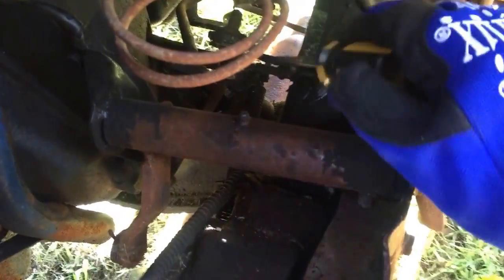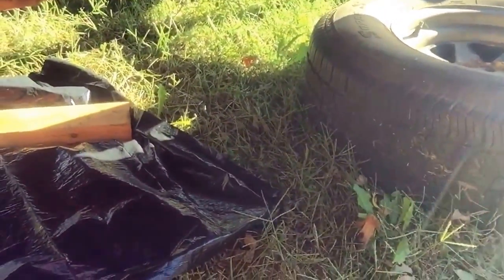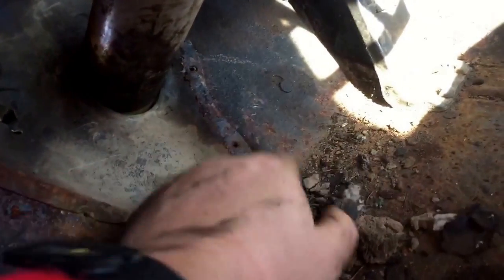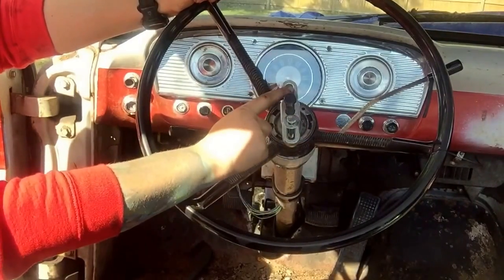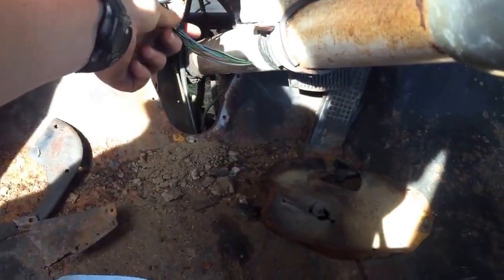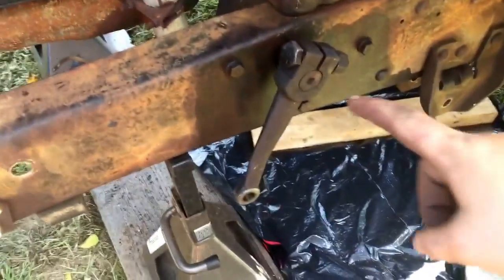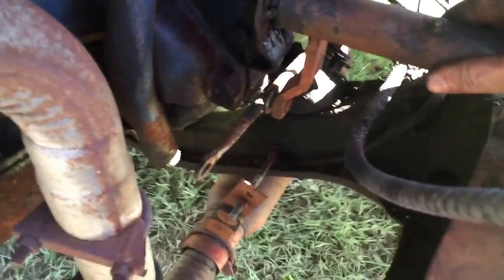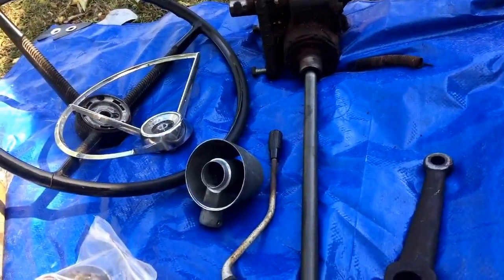Remove steering column and manual steering box '63 F100.